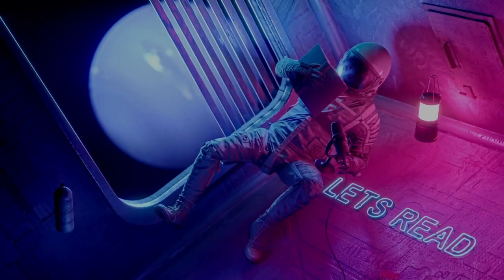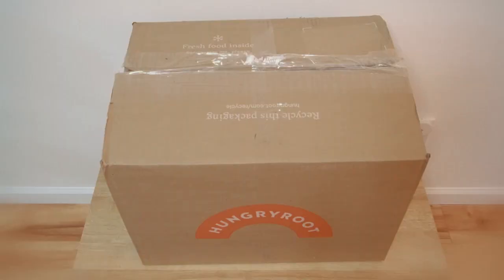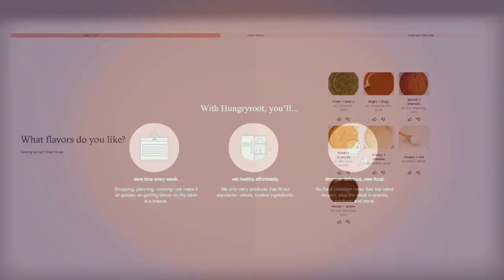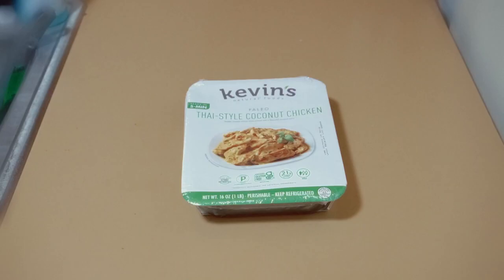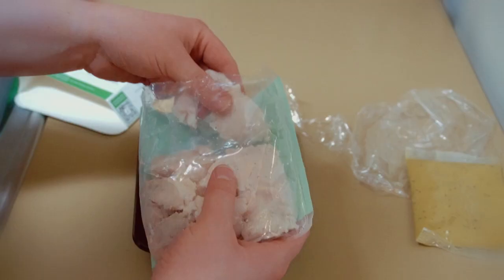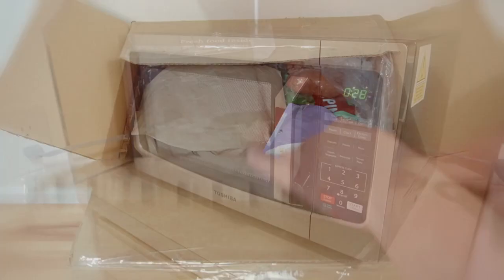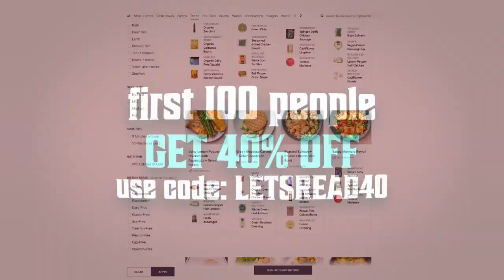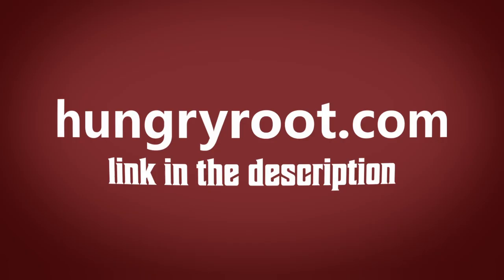KIDNAPPED DURING SCHOOL | 11 True Scary Stories From 4CHAN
KIDNAPPED DURING SCHOOL | 11 True Scary Stories From The INTERNET includes terrifying tales posted to the anonymous imageboard website...

PODCAST! ►

🕓 TIME STAMPS:
Story 1►01:36
Story 2►04:41
Story 3►08:25
Story 4►11:42
Story 5►14:07
Story 6►17:06
Story 7►19:30
Story 8►23:31
Story 9►30:18
Story 10►35:05
Story 11►38:24